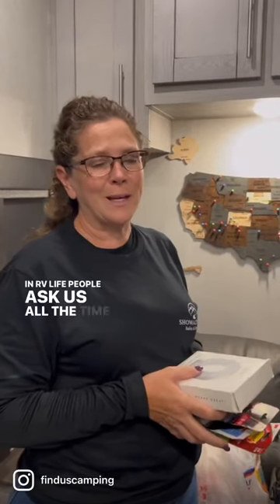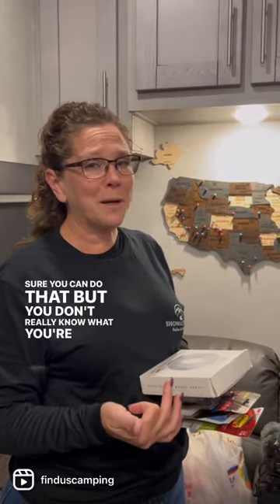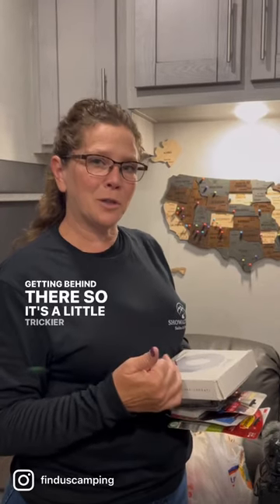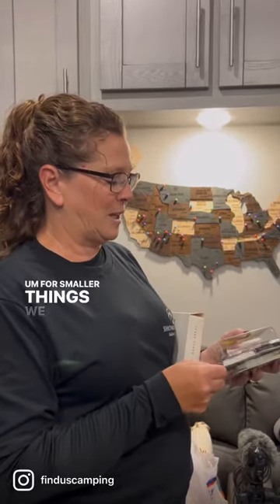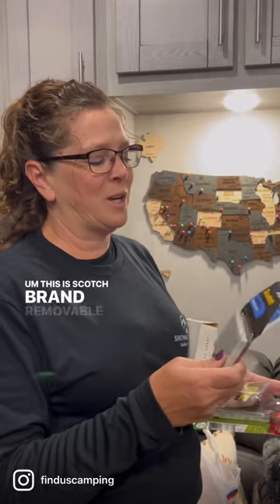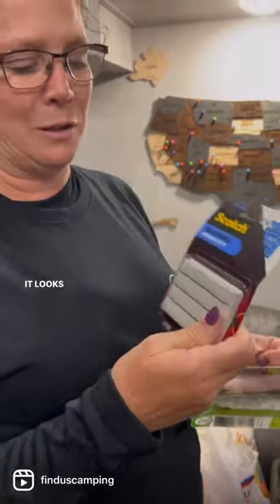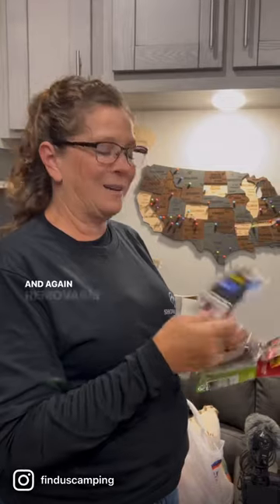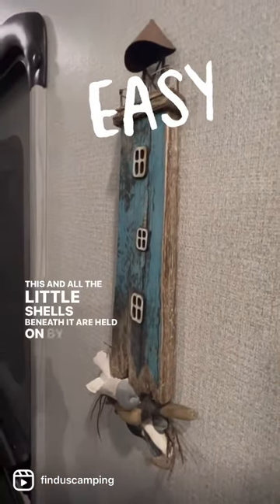RV questions??? How do you keep stuff from falling off the walls?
We have a lot of people ask us RV questions all the time.  This is one we hear all the time.  How do you keep stuff from fall off the walls?  Check out this short we explain what we do.